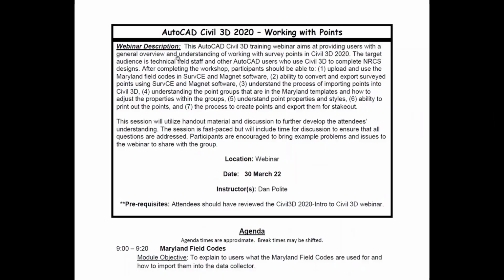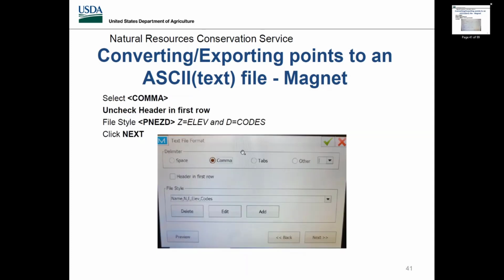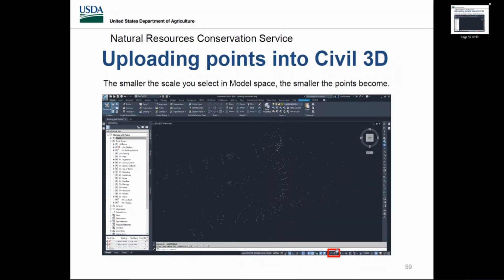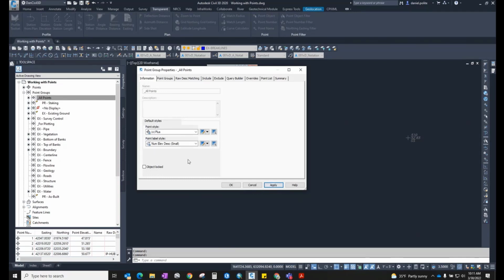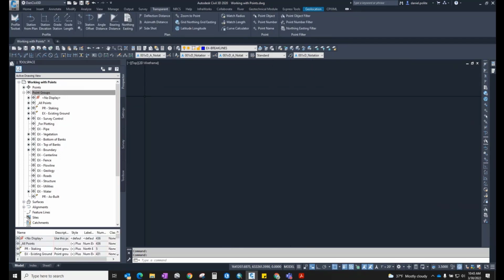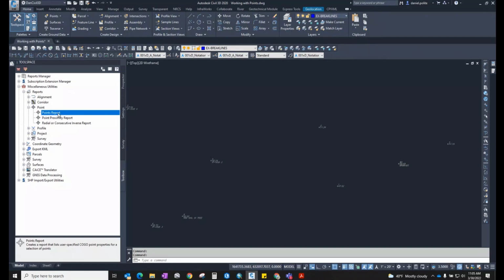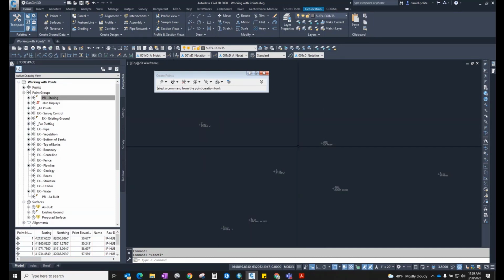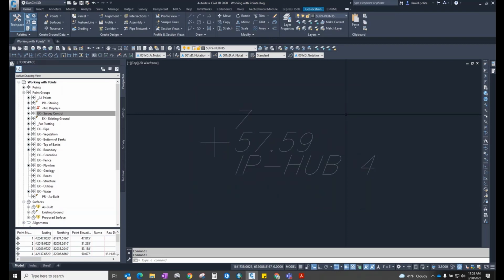Webinar 3-30-22 Working with points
This AutoCAD Civil 3D training webinar aims at providing users with a general overview and understanding of working with survey points in Civil 3D 2020. The target audience is technical field staff and other AutoCAD users who use Civil 3D to complete NRCS designs. After completing the workshop, participants should be able to: (1) upload and use the Maryland field codes in SurvCE and Magnet software, (2) ability to convert and export surveyed points using SurvCE and Magnet software, (3) understand the process of importing points into Civil 3D, (4) understanding the point groups that are in the Maryland templates and how to adjust the properties within the groups, (5) understand point properties and styles, (6) ability to print out the points, and (7) the process to create points and export them for stakeout.